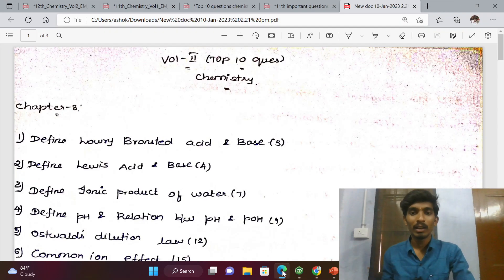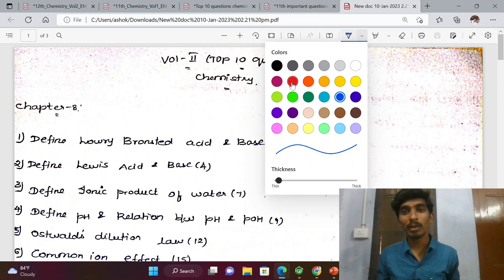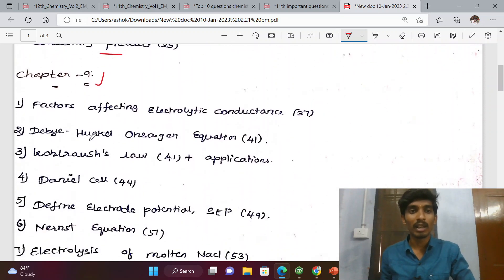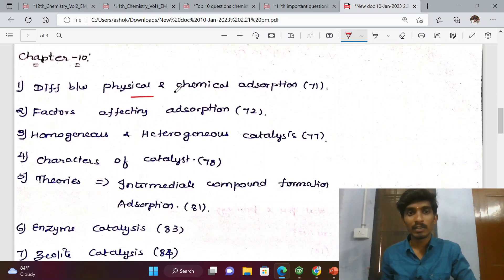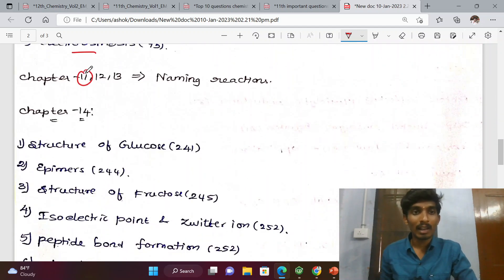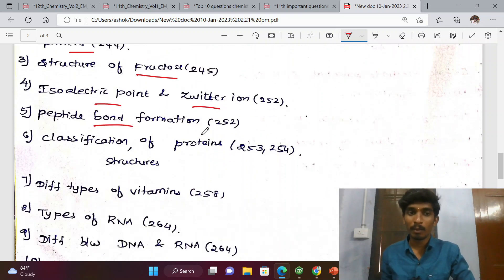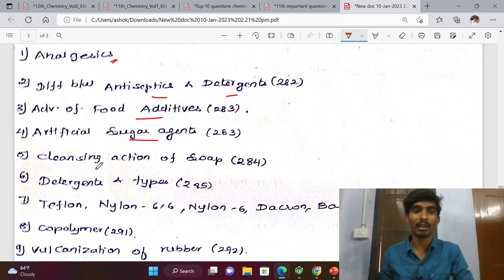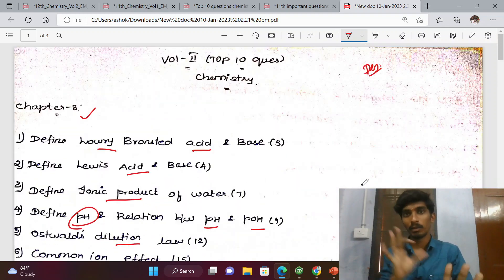12th Chemistry Top 10 Super Important questions|Volume-2